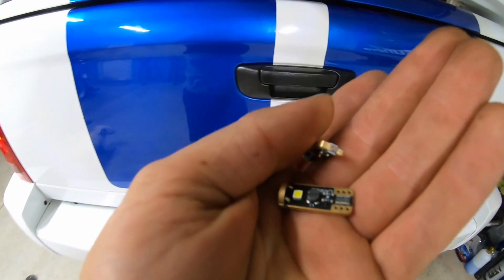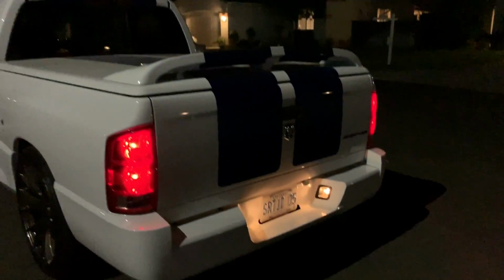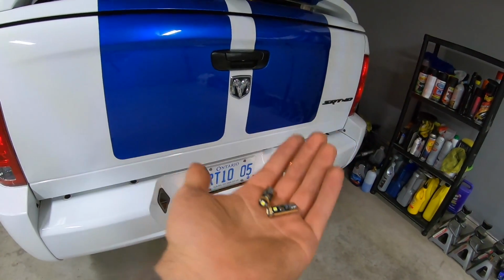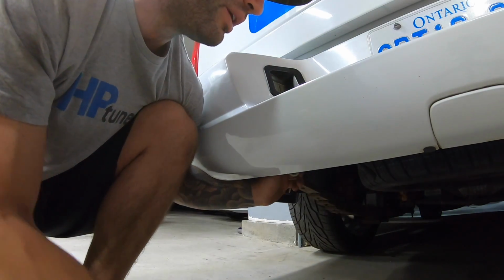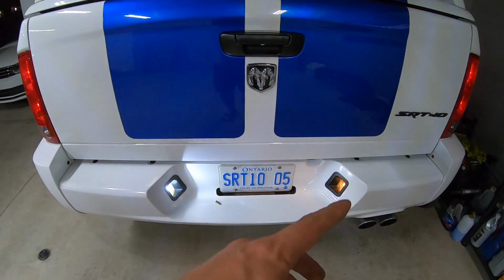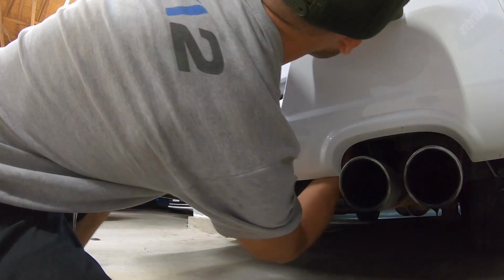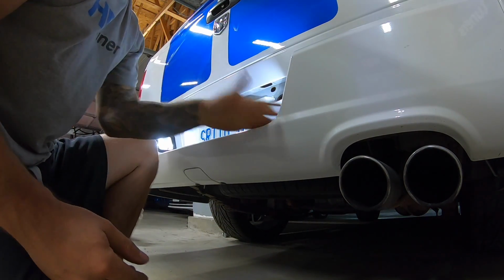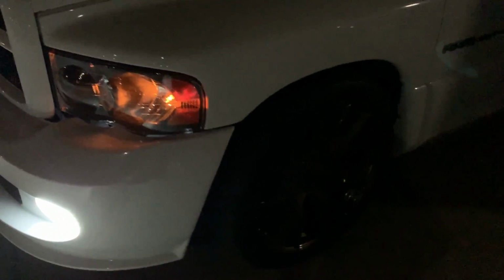Dodge RAM License Plate LED Bulbs INSTALL & REVIEW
We show how to upgrade the license plate bulbs on your Dodge RAM truck without throwing out a lamp out or bulb out indicator on the dash.  These 194 bulb type really brighten things up and make your truck look more modern with this simple upgrade.

**Checkout other cool products Boosted Motorsports has tested and recommends HERE** 👇

For transmission parts check out WIT
Mention Boosted Motorsports and save 20%